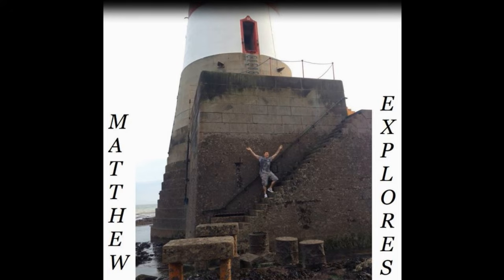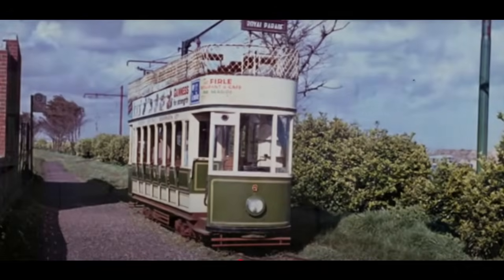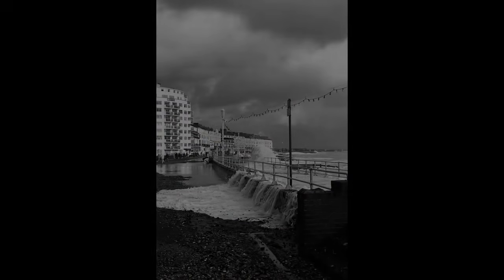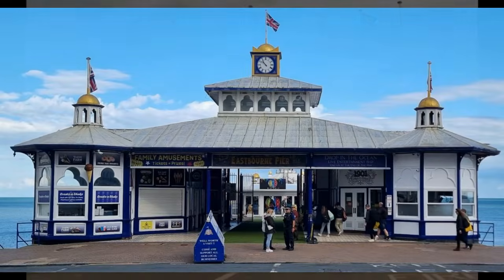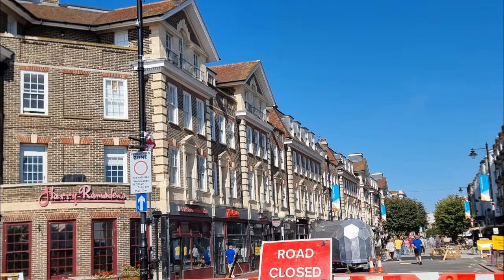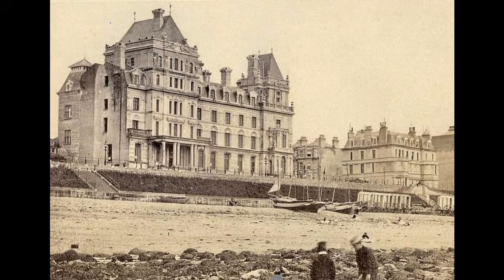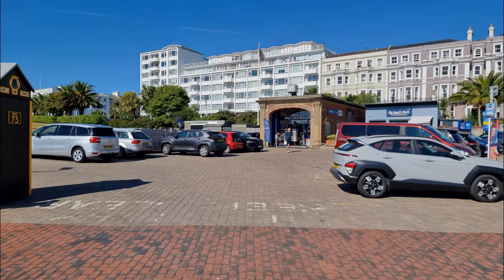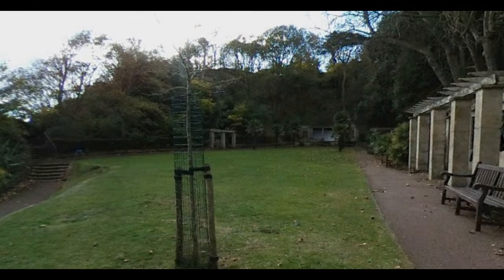Eastbourne Promenade: Then & Now | Virtual Seaside History Walk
Take a nostalgic journey with Matthew Explores in this Eastbourne promenade “Then and Now” virtual tour. We’ll walk from the Sovereign Centre to Holywell, uncovering the fascinating history of Eastbourne seafront through old photographs compared with today’s views.

Discover the lost Eastbourne Aviation Company (1913–1924), the vanished electric tramway, the Butterfly Centre, and see how storms, hotels, gardens, and landmarks like the Albion Hotel, Eastbourne Pier, Carpet Gardens, Bandstand, and the Grand Hotel have shaped the town we know today.

Whether you love local history, British seaside heritage, or virtual walking tours, this video brings Eastbourne’s past to life while exploring its present.